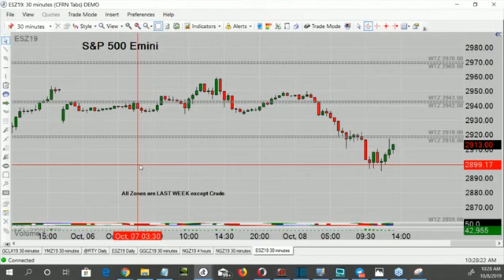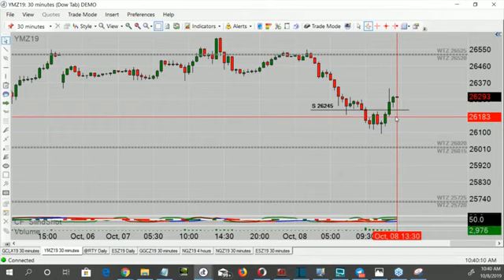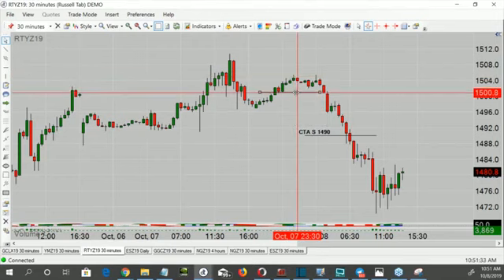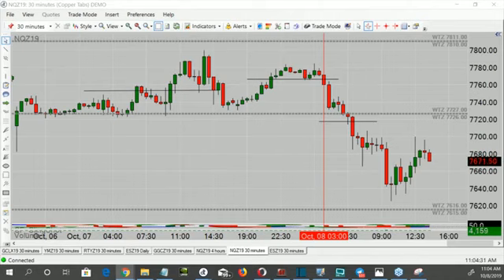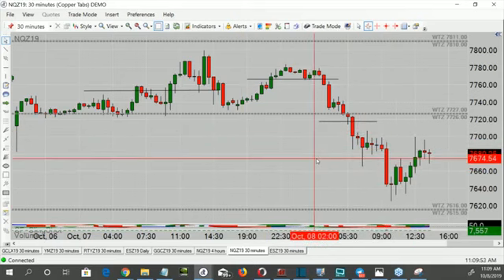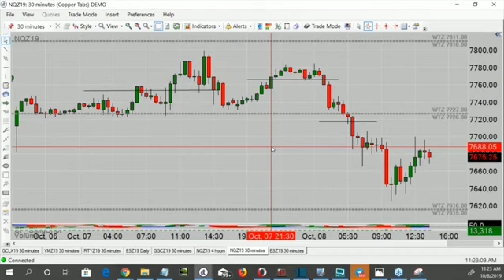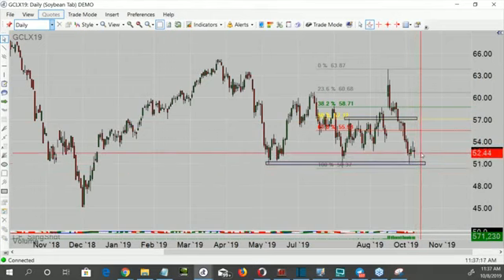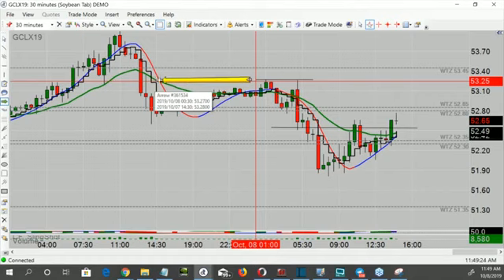CFRN Review - Emini Opportunity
EMINI OPPORTUNITY - PLEASE DON'T SCREW IT UP!

This video is an excerpt from our Daily Live Emini Broadcast. In this clip, you will see a recap of our Concierge Emini Trade Alerts (CTA).
Our Traders receive this "static report" Sunday through Thursday shortly after the Globex Open. The numbers published are good for the entire trading session.

Tune in M-F from 12-2:00pm Eastern for the longest-running Daily Live Emini Broadcast on the Internet. We are now in our 2nd Decade of Broadcast History.

Bring 'em.

To spend 1 Week in our Live Emini Trading Room visit Apply.CFRN.net